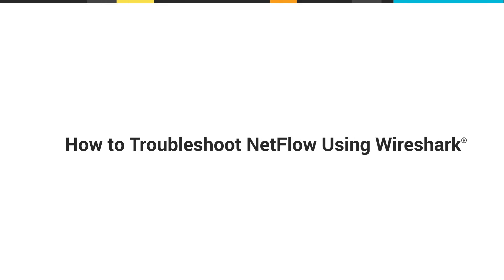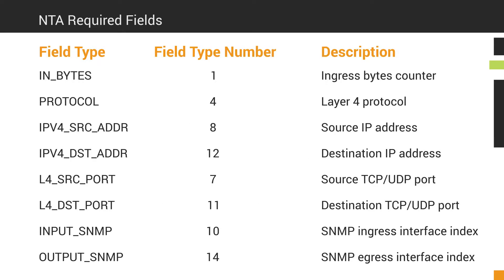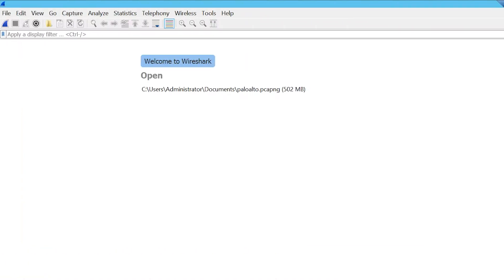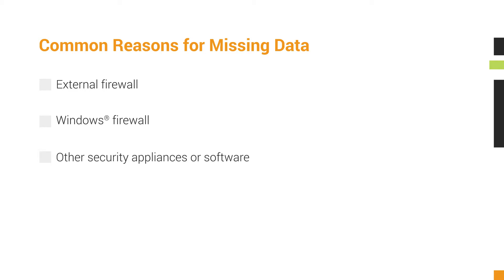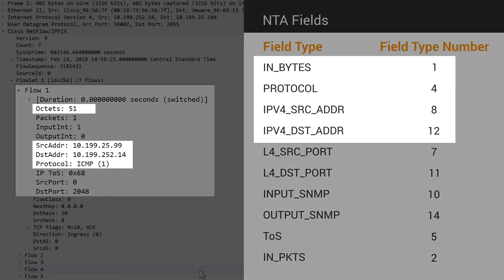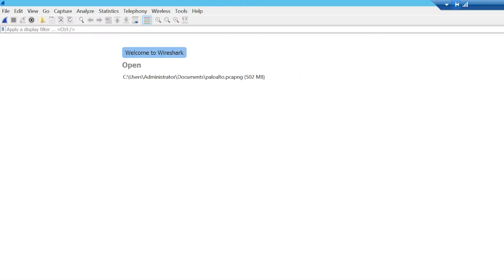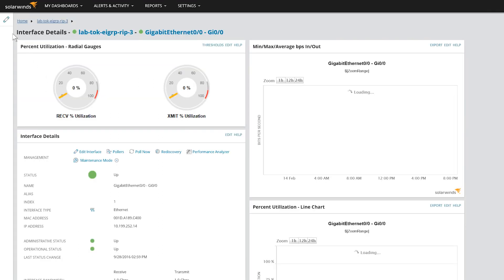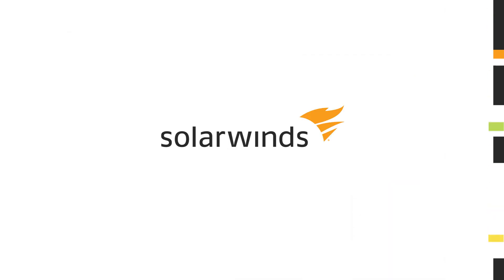How to Troubleshoot NetFlow Using Wireshark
Learn how to use Wireshark® to troubleshoot four of the most common issues that may occur when sending flow data to SolarWinds® NetFlow Traffic Analyzer. NTA collects and analyzes flow data from multiple vendors, including NetFlow v5 and v9, Juniper® JFlow, sFlow, Huawei NetStream®, and IPFIX.